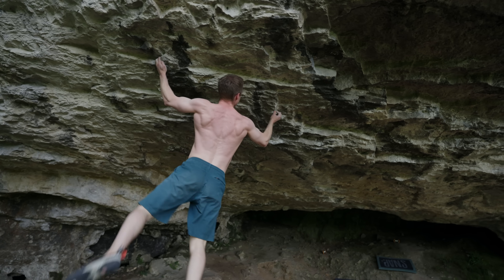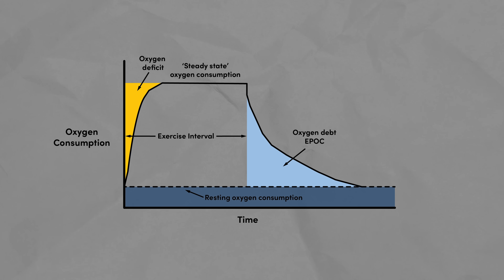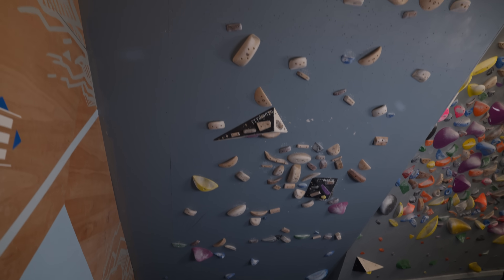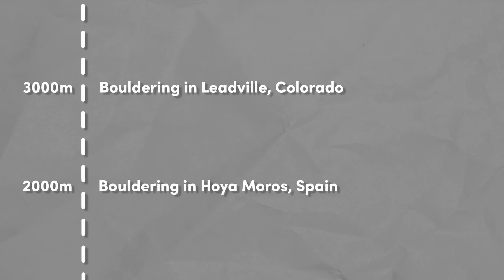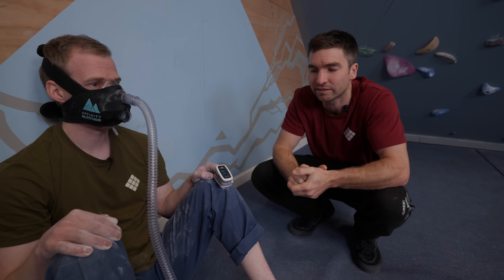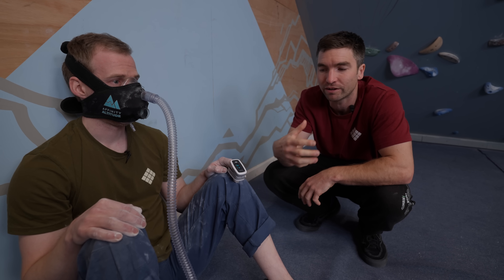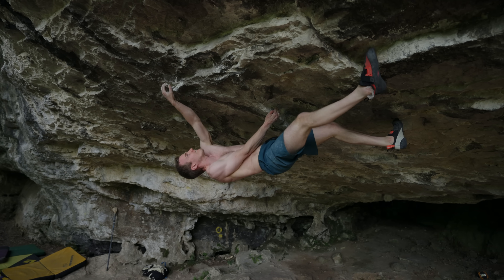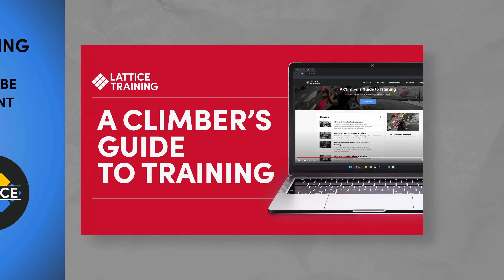Testing a Pro Climber with an Altitude Simulator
What happens when you take a predominantly anaerobic sport like bouldering and throw in the challenges of high altitude? In this video, we put a Pro climber to the ultimate test using an altitude simulator. Starting at sea level, our climber repeats a V8 boulder problem in our gym, while we gradually decrease the oxygen saturation they’re breathing. The experiment continues until they’re climbing at a simulated altitude of 4000m!

We measure their blood oxygen saturation, perceived recovery, and overall performance to explore just how much oxygen availability impacts bouldering. Will V8 at 4000m be a walk in the park, or will the lack of oxygen bring them to a halt? Watch as we push the limits and uncover new insights into the science of climbing and high-altitude performance.

BRAND-NEW TRAINING COURSE: 'A Climbers Guide to Training' 🤓 Book your place now!

CUSTOMISED TRAINING PLANS ✅ Find out more about our Lattice Training Plans